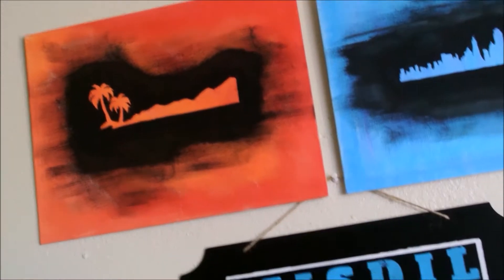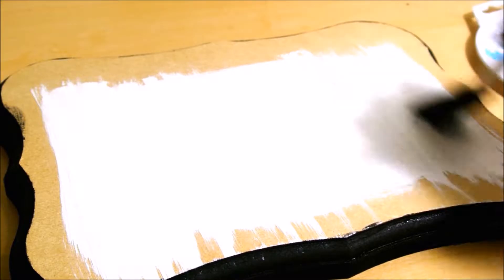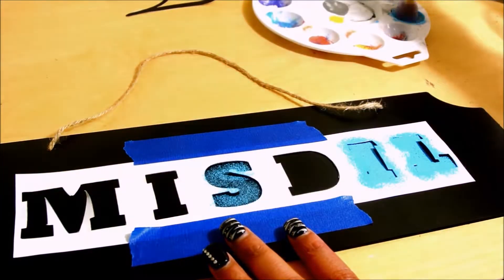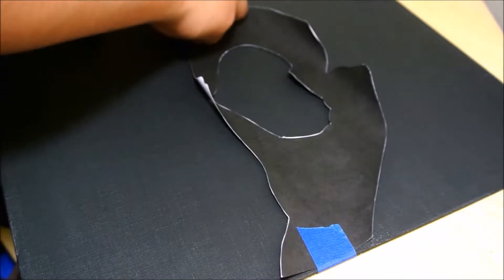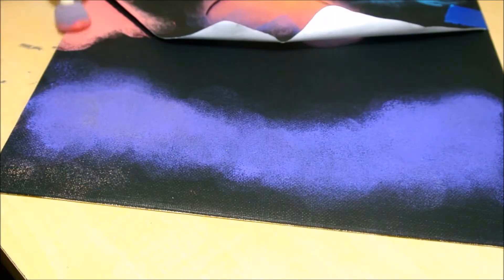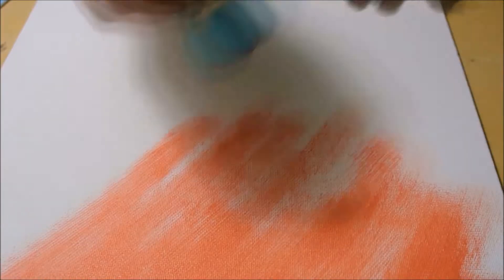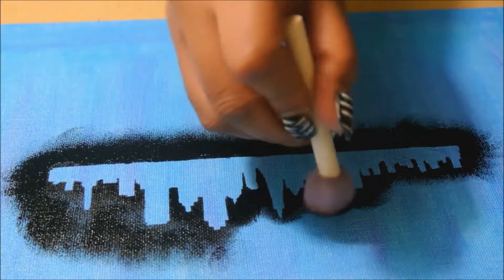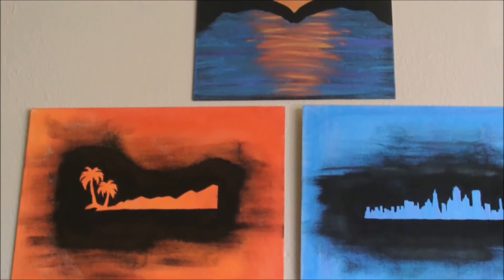DIY SUMMER ROOM DECOR | Misdil Andreas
Hey Everyone,

I hope everybody is enjoying their Summer. So let's start with some Summer Room Décor that are fun and easy to make.

I hope you guys enjoy this video and I hope you try these out.

XOXO